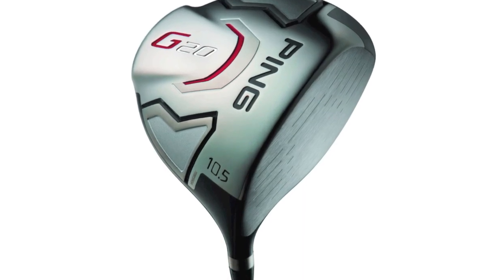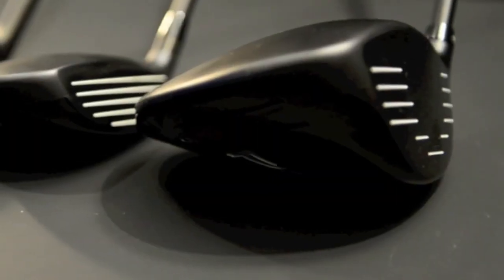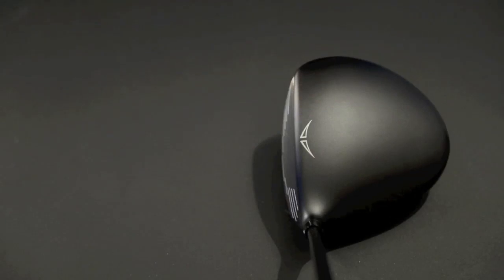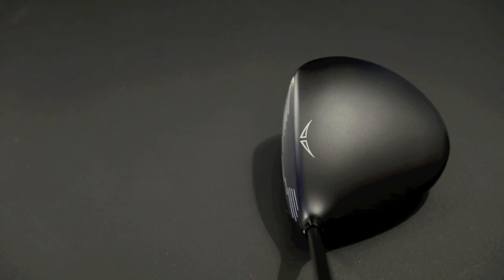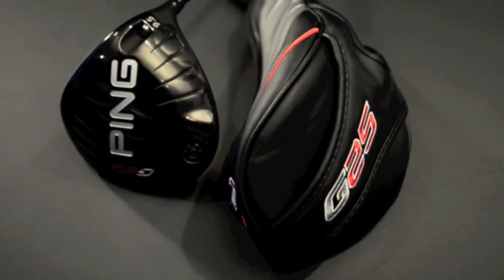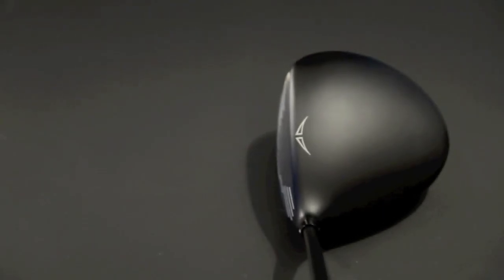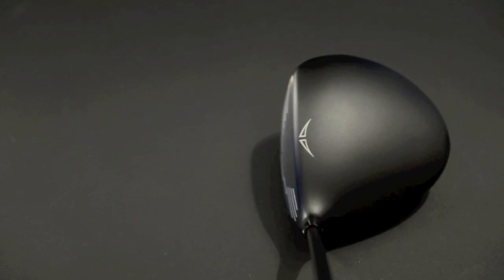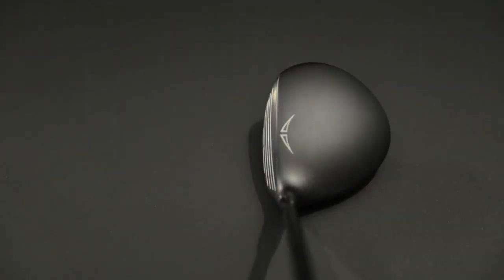Ping G25 Range first look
A first look at the Ping G25 driver, G25 fairway wood, G25 hybrid and G25 irons by the Golf Monthly test team.

You can now read our full review of the Ping G25 irons